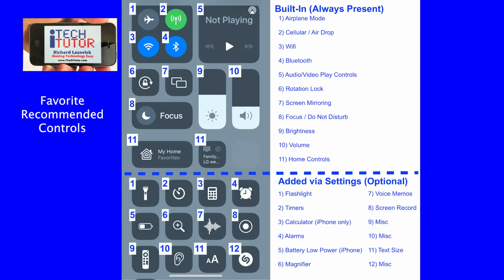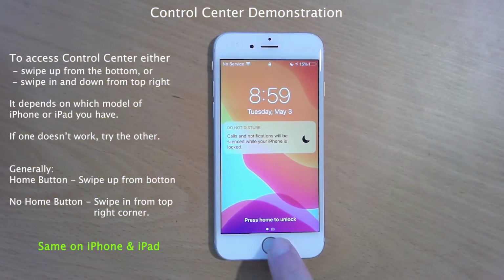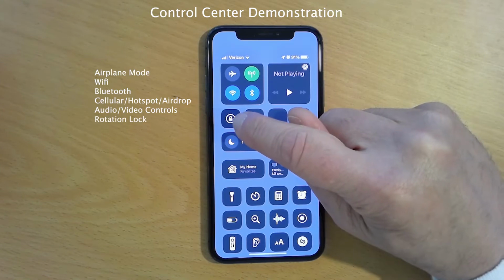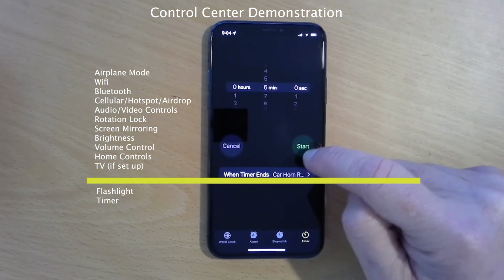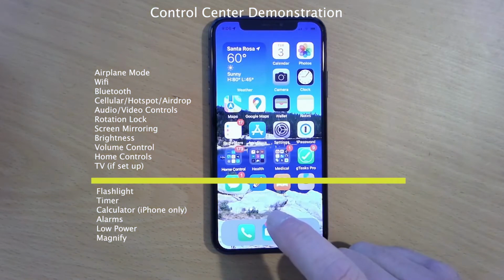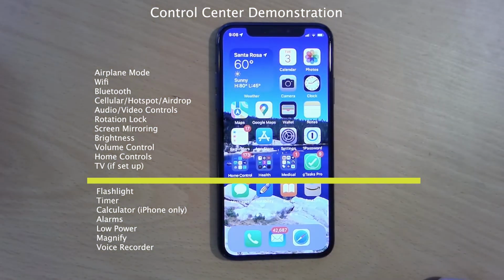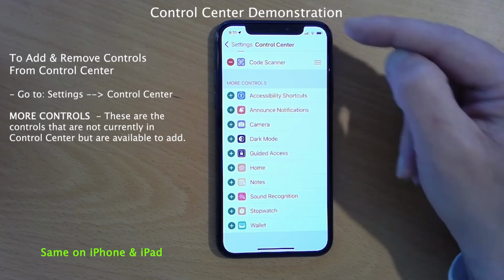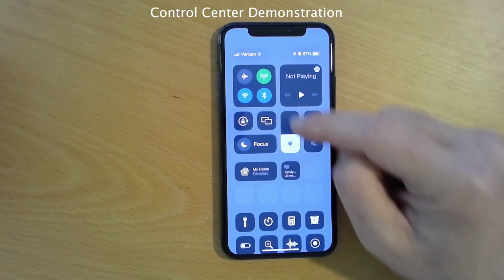Control Center - On iPhone & iPad, Flashlight, Airplane Mode, Calculator, Magnifier, & more...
Your iPhone and iPad have many hidden screens and features.
One of my favorite is Control Center.
Control Center enables you quick, easy access to many useful features, such as:
- You flashlight, and a way to control its brightness.
- Airplane mode
- Your screens brightness
- An easy to use calculator for tips and much more
- A magnifier to let you see small print on pill bottles, read your menu in a dark restaurant, look at the ingredients on a can in the supermarket without your reading glasses
- Adjust the size of the text on your iPhone & iPad.